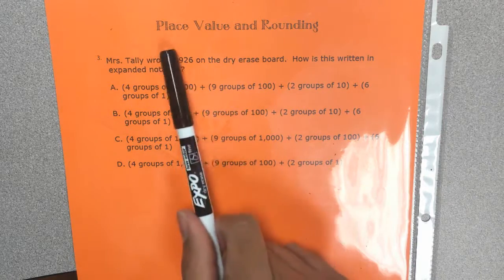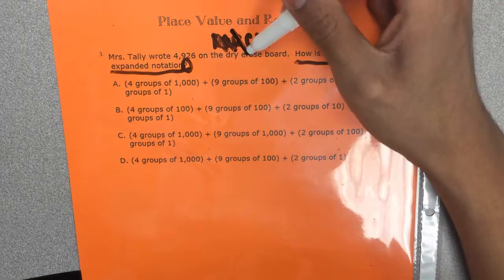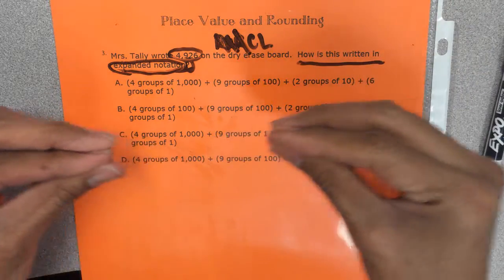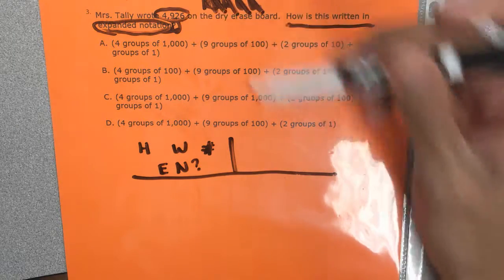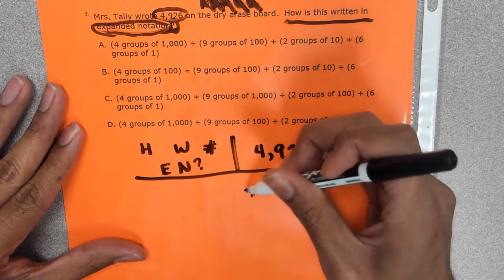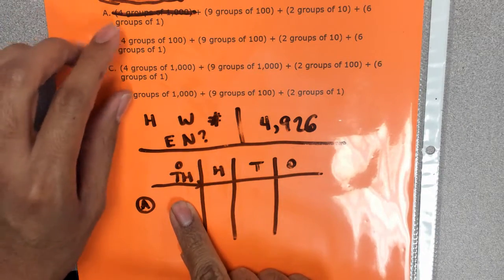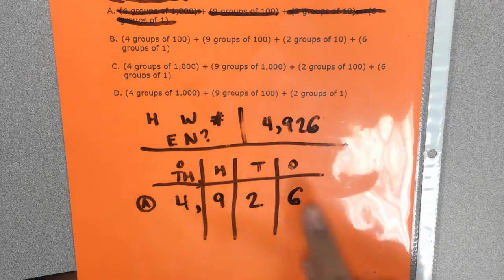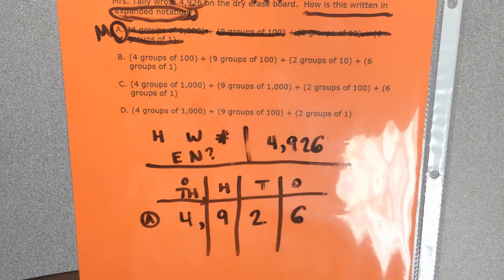#7 October Review 2019